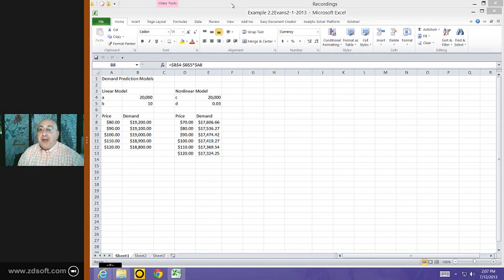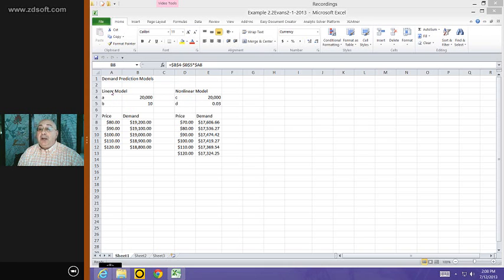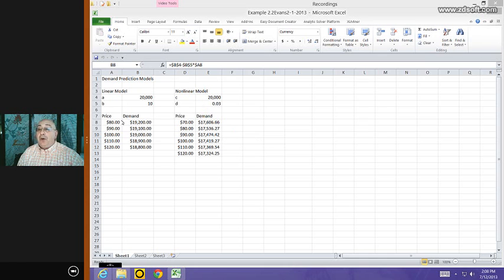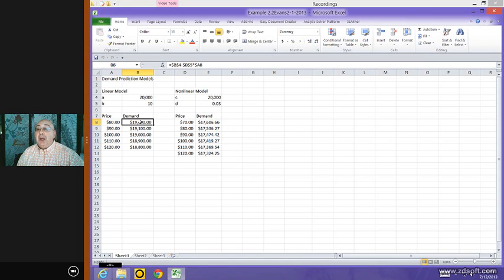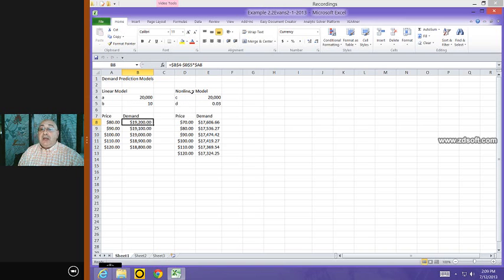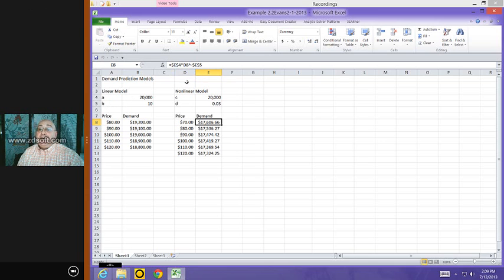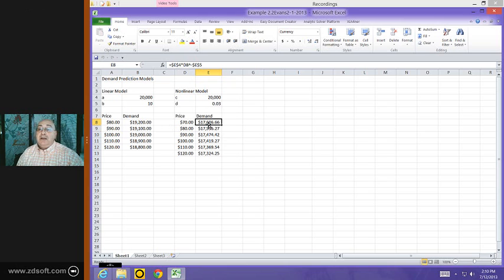Linear versus nonlinear models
In Business Intelligence it is very important to know the difference between Linear and Non-linear models and how to apply the correct analytics